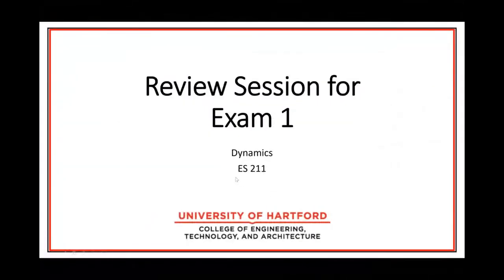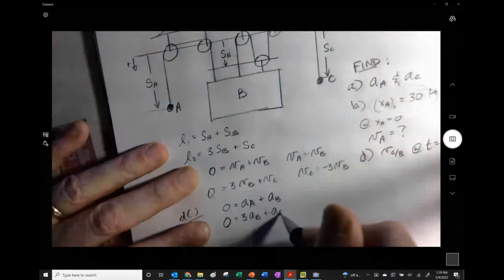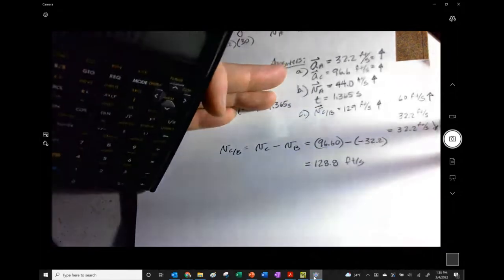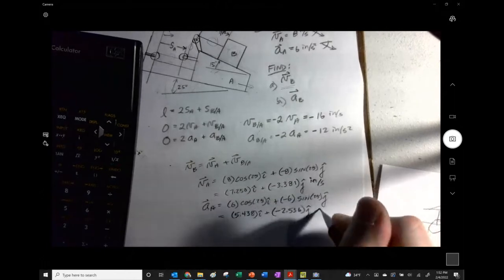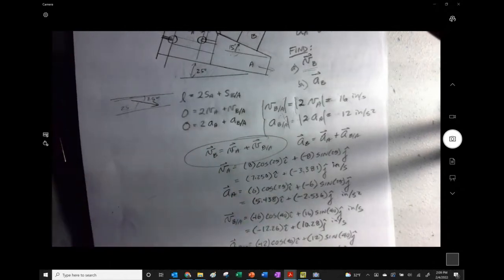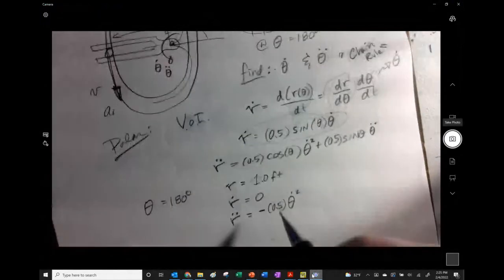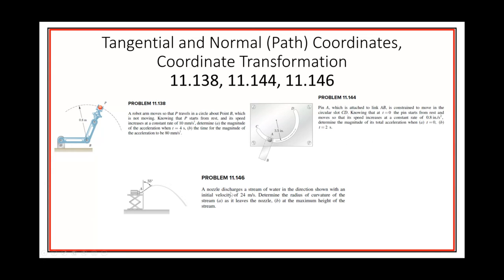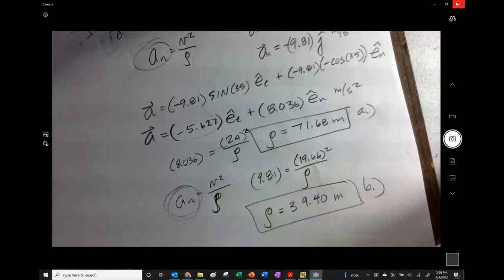S22 ES211 Exam 1 Review Session